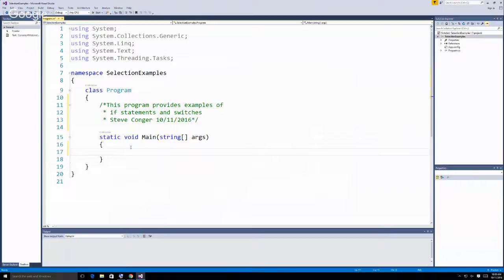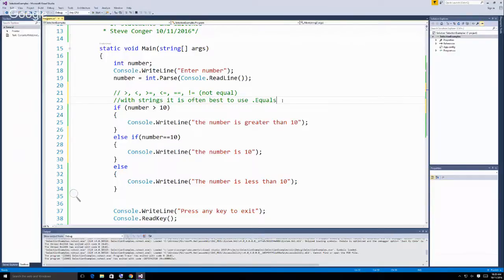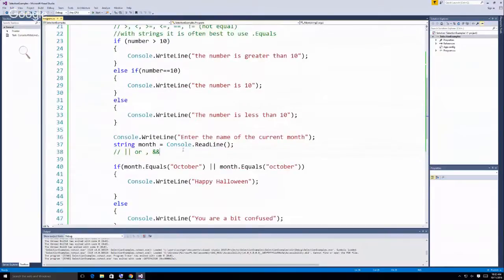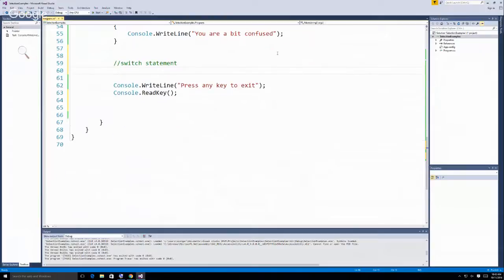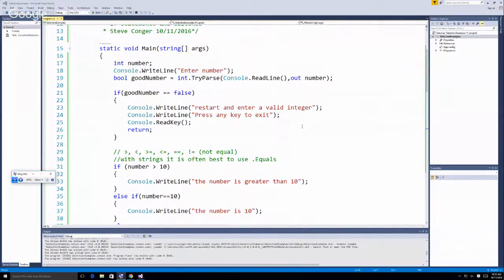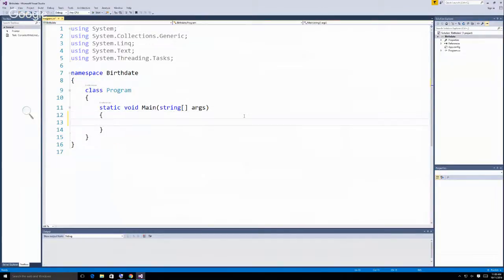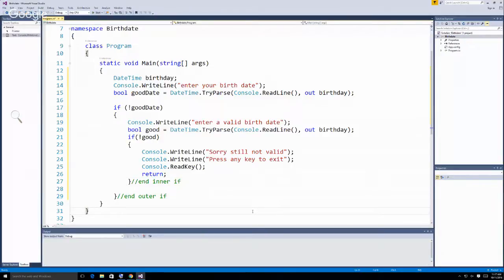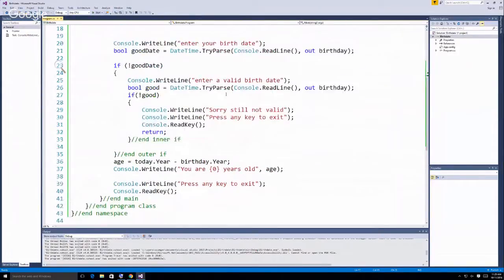ITC11010112016_SelectionStatements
Ifs and switches